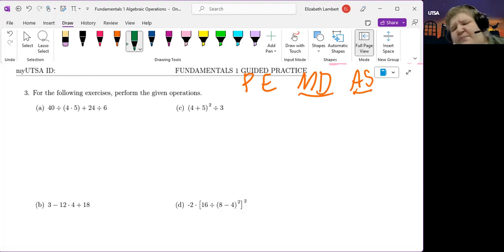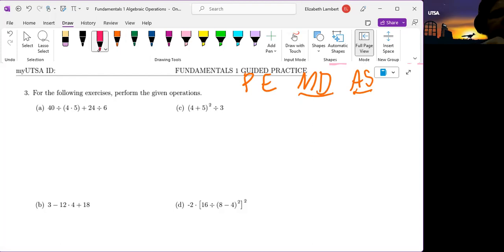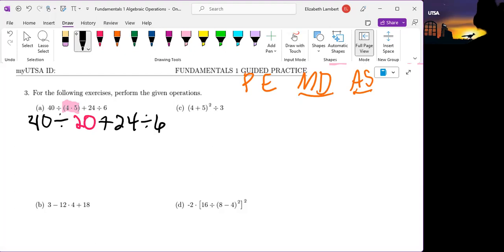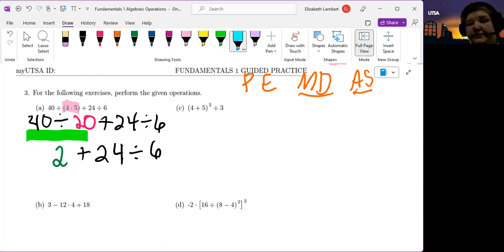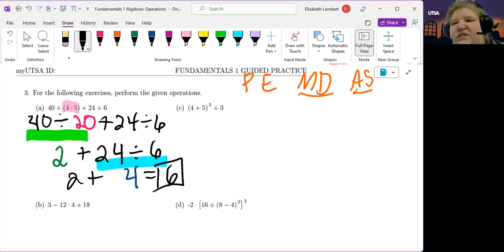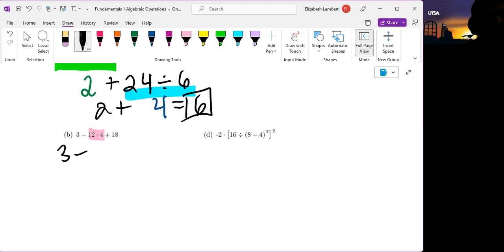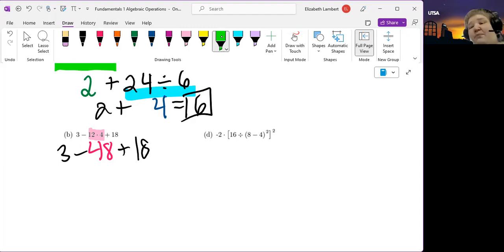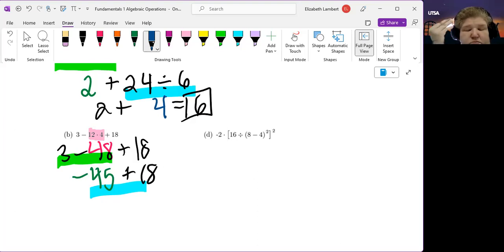Fundamentals 01 Ex 3 ab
MAT1073 Fundamentals 01 fourth video